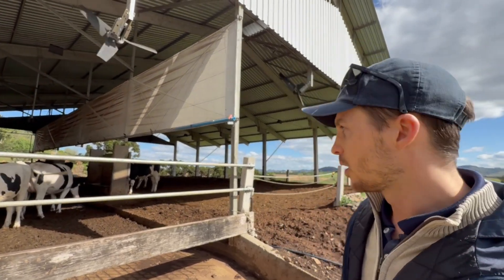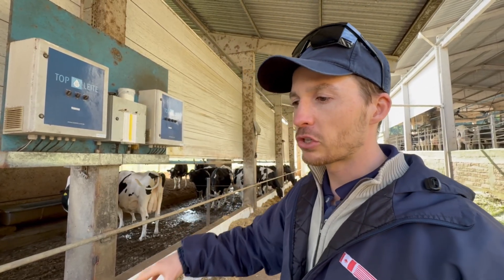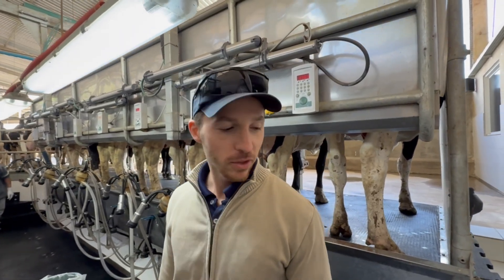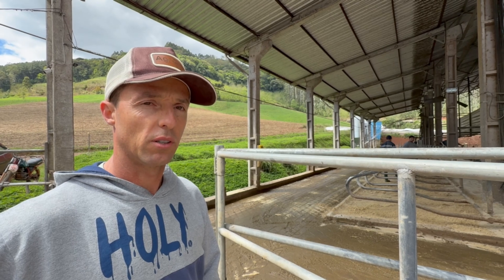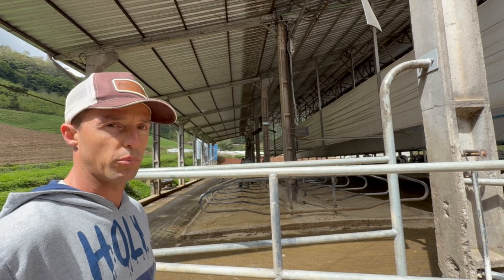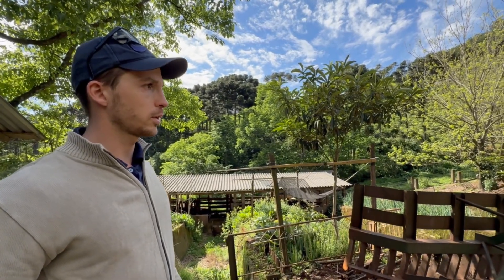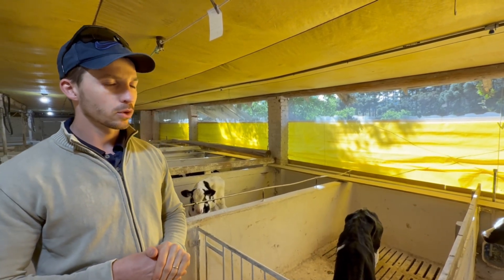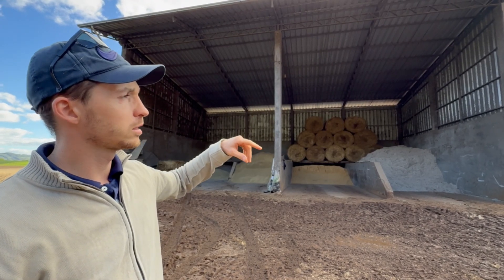HOW THIS FARM REDUCED SCC FROM 600,000 TO 130,000 WITH SIMPLE DAILY ROUTINE ADJUSTMENTS 🇧🇷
Welcome to Nono Emílio Farm, a true model of productivity and animal welfare. Here you’ll see how a herd of 103 cows reached 51 liters (112 lb) per cow per day — an impressive +9 L (≈ 20 lb) increase in just three years — by combining comfort and high technology.

🔧 Production Keys

Sand freestall: goodbye to injuries and SCC, hello to well-rested cows.

Smart feeding stations (DelPro): individual rationing up to 9 kg (20 lb) per cow, adding +2–5 L (4–11 lb) of milk per extra kilogram fed.

Automatic cooling system: 5–6 showers per day depending on temperature.

Classical music in the barn to reduce stress and aggressiveness.

📊 Key Data

Total herd: ~200 animals (103 in lactation)

Average yield: 51 L/cow/day (112 lb), up from 45.3 L (100 lb) in 2024 — goal: 50 L (110 lb) in 2025

Solids: 3.3 % protein and 3.7–3.8 % fat

3 milkings/day: 6:30 a.m., 2:30 p.m., 10:30 p.m.

Conception rate: 41–42 % with electronic heat monitoring

🔬 Nutrition & Control

TMR diet: 28 % starch, 16 % CP, and 22 % effective fiber

Portable and lab NIRS analyses to fine-tune diets in real time

Supplements: lysine, methionine, palm fat, and choline by lactation stage

Monitoring: urinary pH and mineral balance during pre-fresh period

💡 Results & Sustainability

+9 L (≈ 20 lb) per cow increase in 3 years

+ 75 % SCC reduction

Compost-barn housing for dry and pre-fresh cows with daily turning

To learn more, visit our online courses and products linked below.